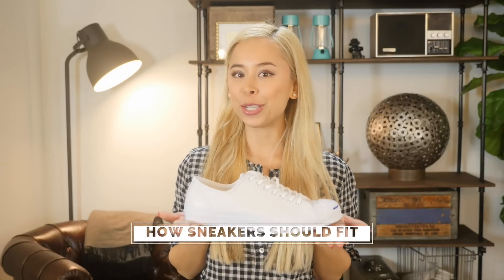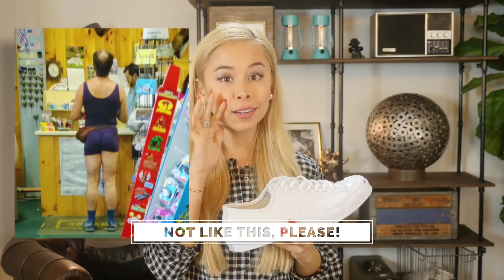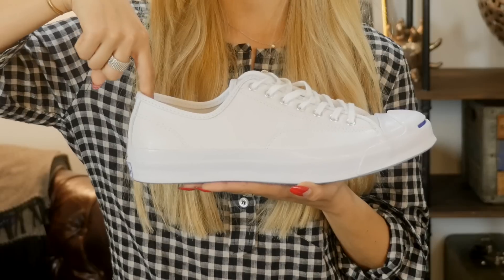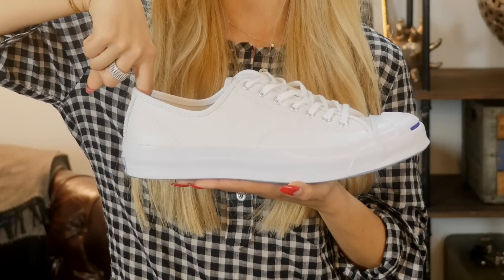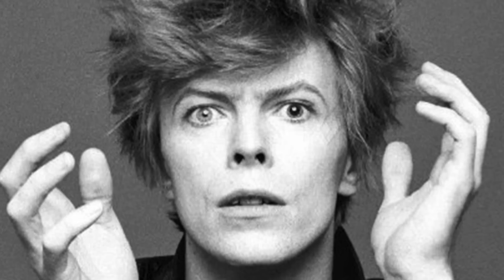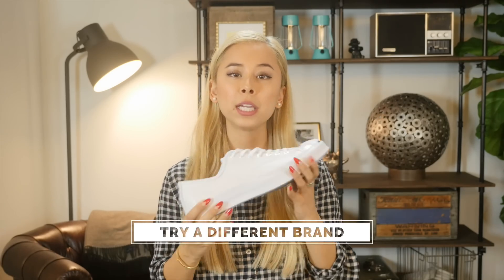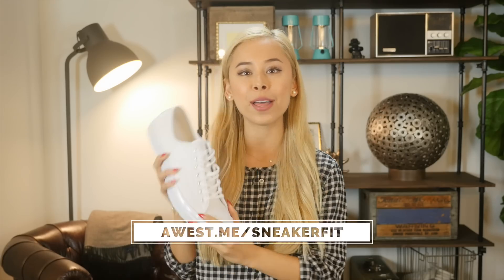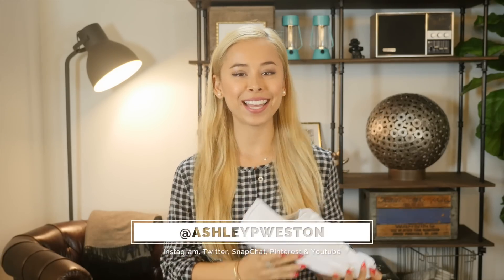How Should Shoes Fit - Men's Clothing Fit Guide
Dress better than ever before with The Essentials App.
for details about how should your shoes fit!

for details about the best white sneakers every man should own and how to wear them.